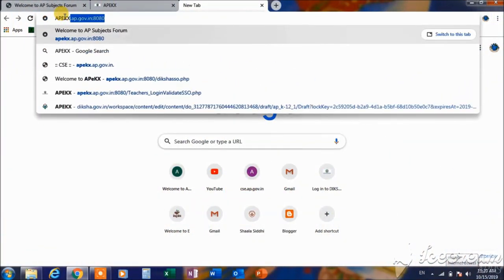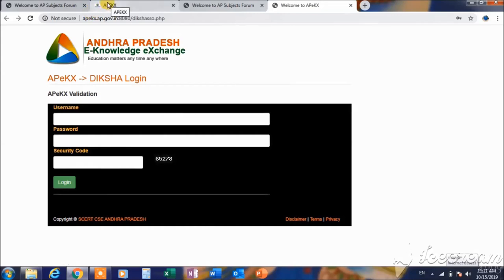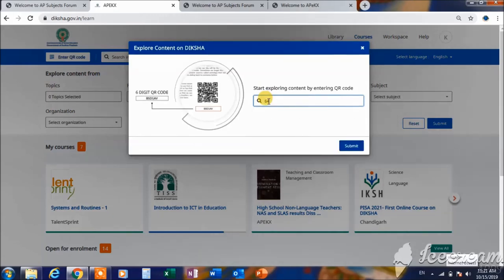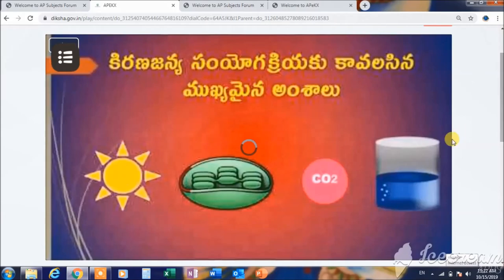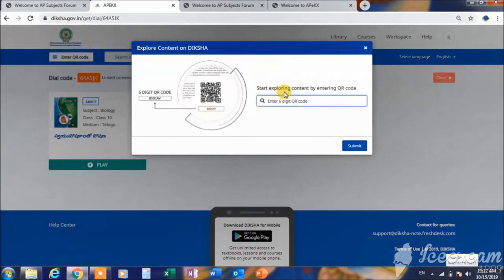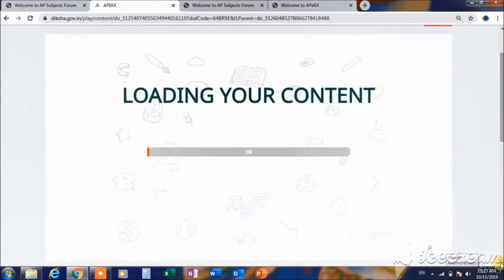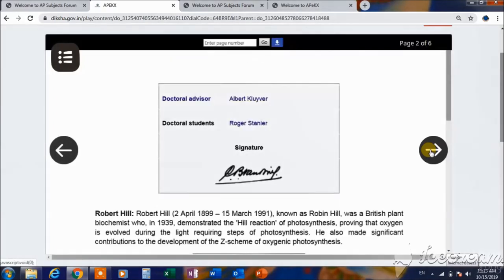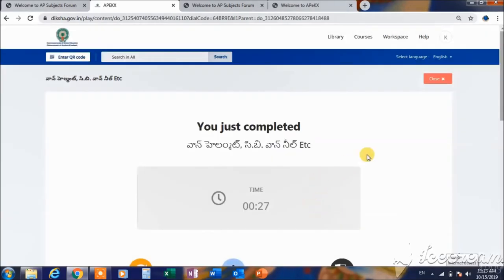View qr code content in diksha on dcr screen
This video helps the teachers to view qr code content in diksha